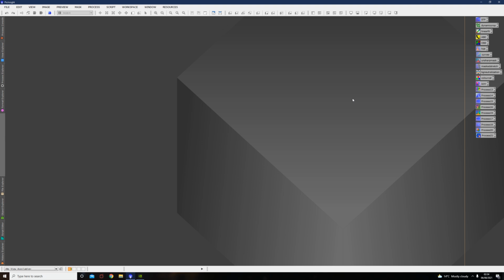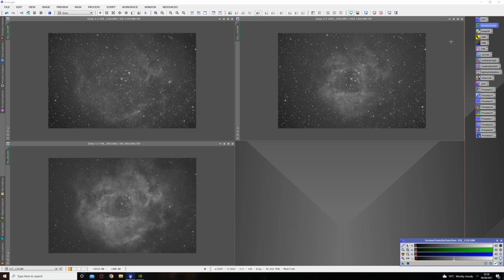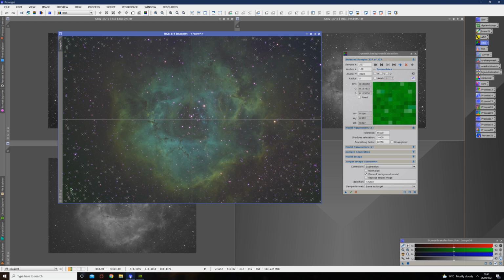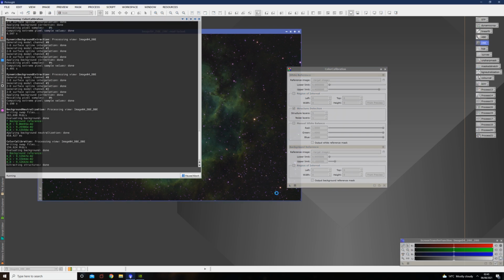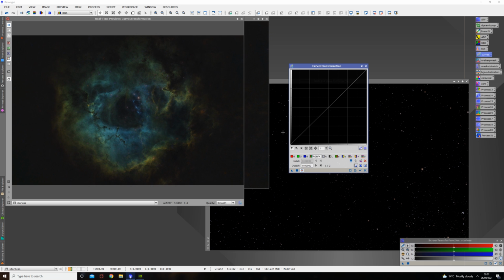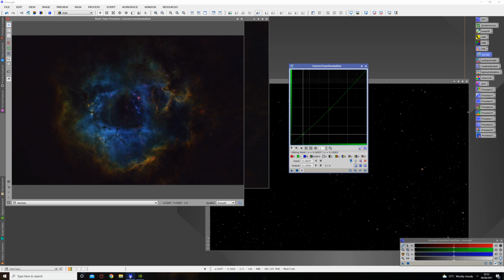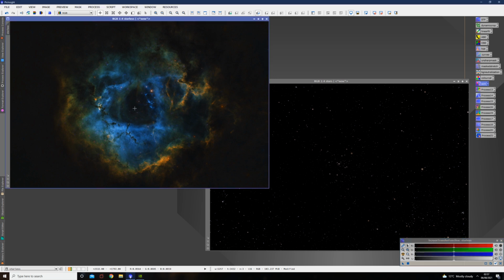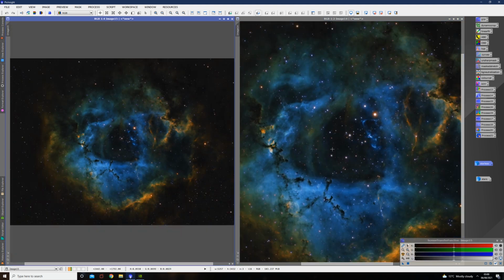Let's Process The Rosette Nebula! - Data Provided - Mono Narrowband Pixinsight Tutorial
- FRIEND15 In this video I aim to show you my method of processing mono narrowband data into an attractive and eye catching colour palette - I hope you'll process along with me and have a little fun!

DOWNLOAD MY DATA